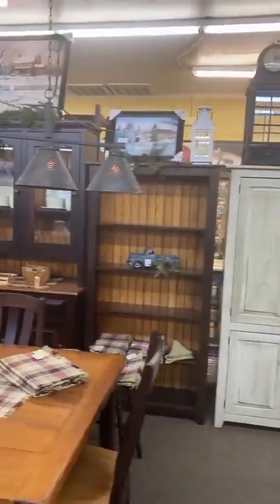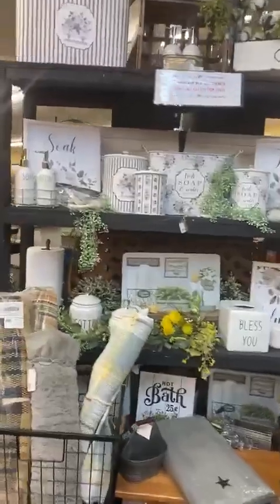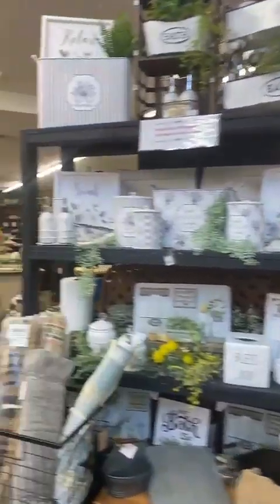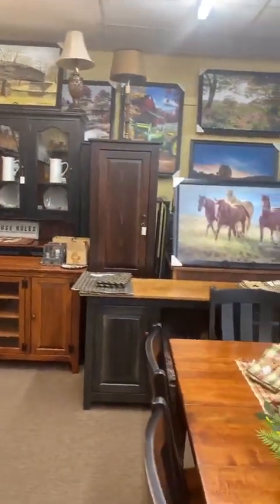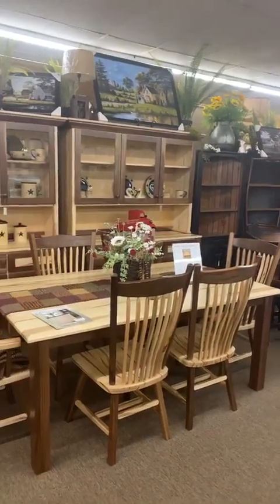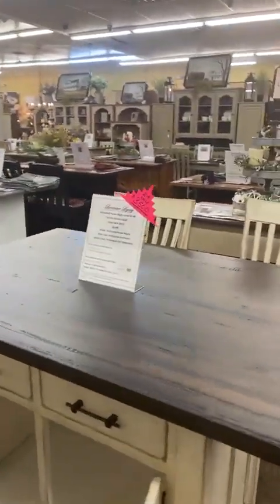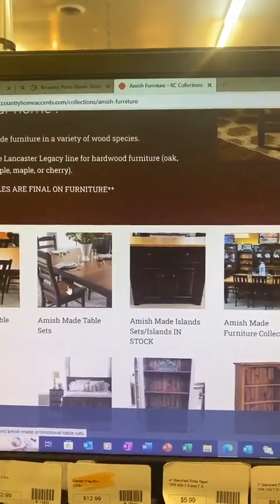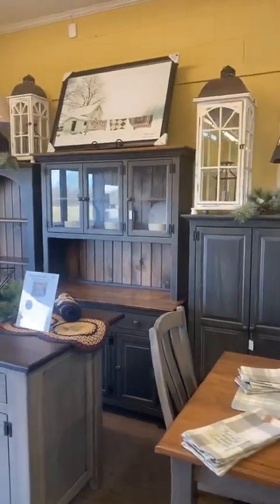Saturday 2/18-end of week 7 recap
⭐️Watch for the deal of day⭐️